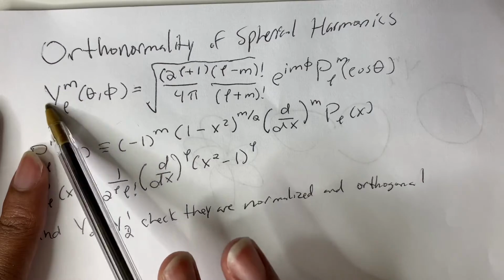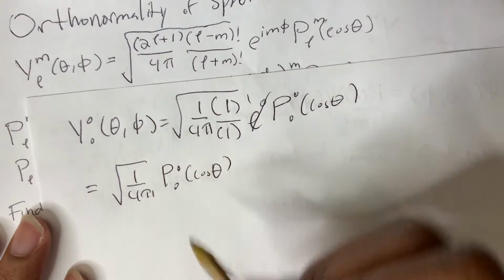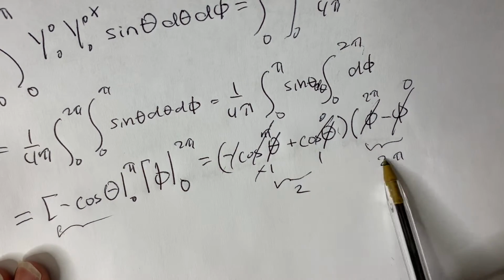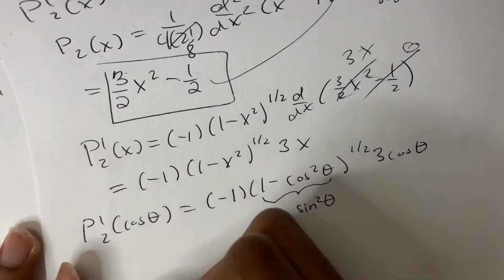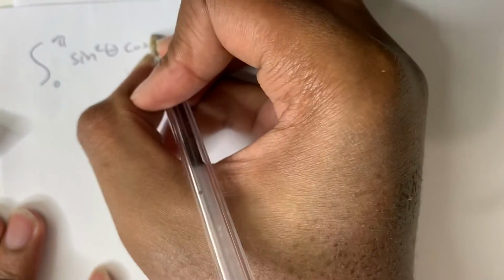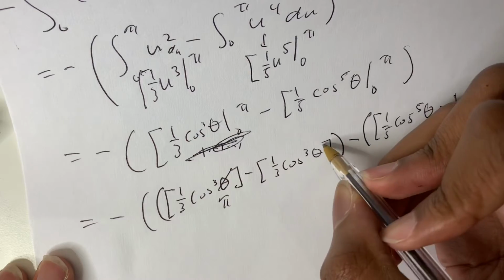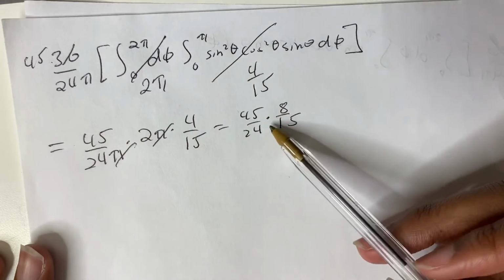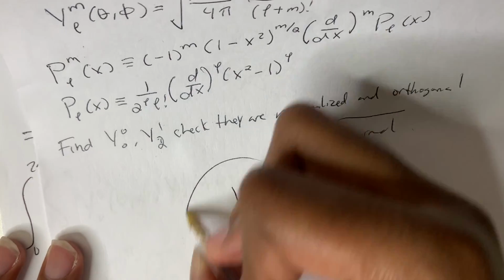Orthogonality of Spherical Harmonics (2)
In this video, I talk about how spherical harmonics are orthonormal and explicitly show this with the Y00 and Y12 harmonics. This is part of a playlist on the Hydrogen Atom, which we will be solving for in an upcoming video.